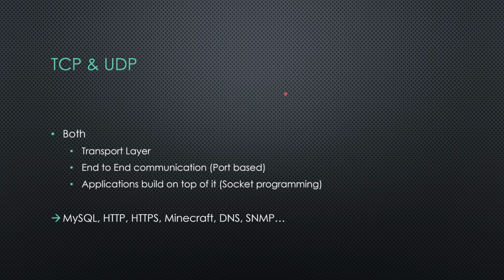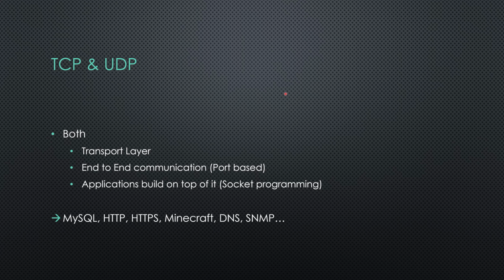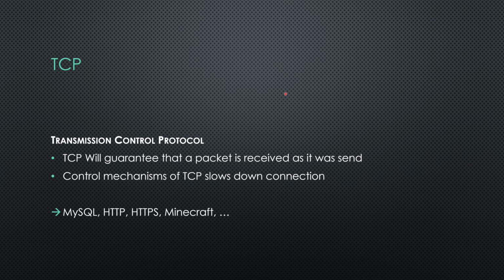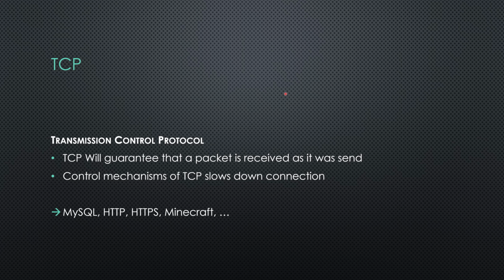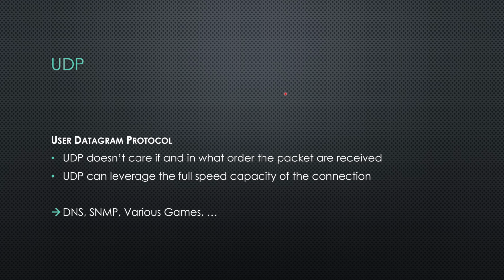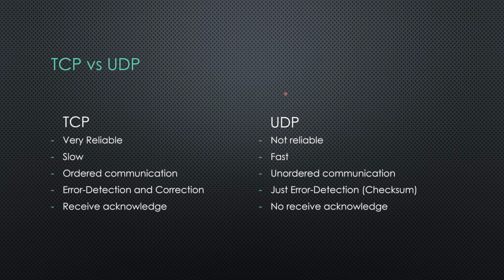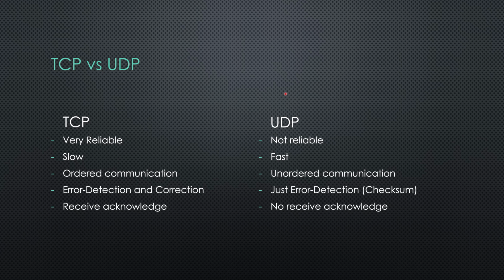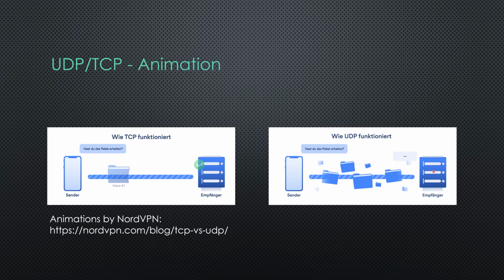Advanced Networking - #7 TCP/IP & UDP/IP [EN]